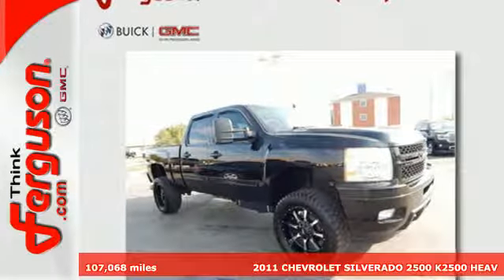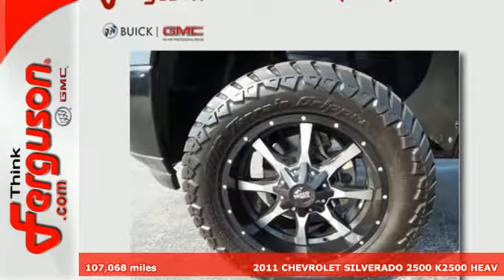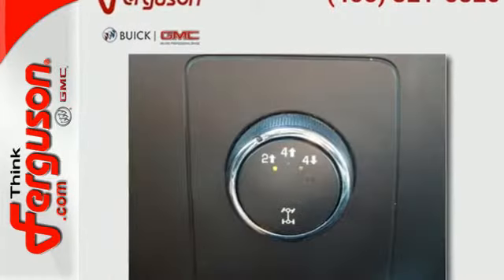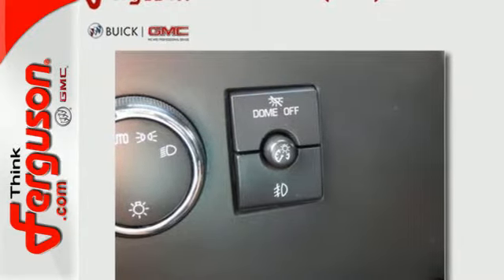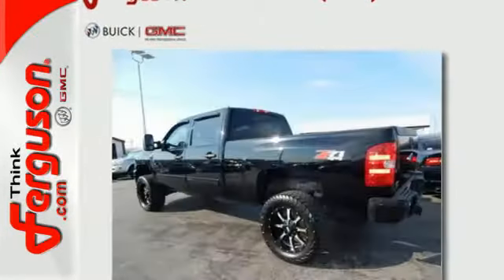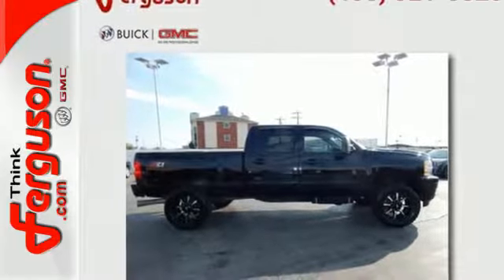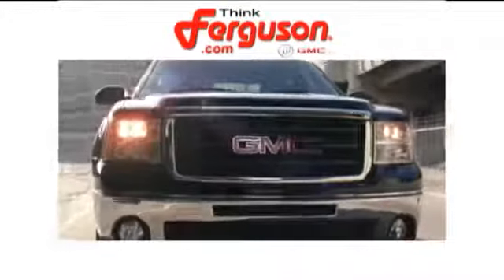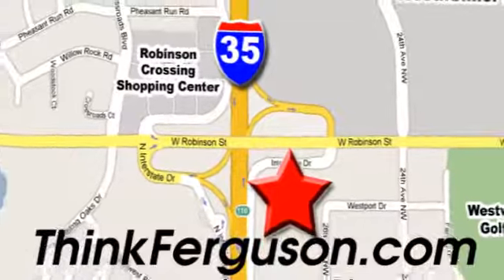Used 2011 CHEVROLET SILVERADO 2500 K2500 HEAV Norman OK Oklahoma-City, OK G2993B - SOLD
Year: 2011
Make: CHEVROLET
Model: SILVERADO 2500 K2500 HEAV
Engine: 6.6 Liter 8 Cylinder
Transmission: Automatic
Color: BLACK
Interior: Black
Mileage: 107068
Stock #: G2993B
VIN: 1GC1KXE88BF125138

Address:
1015 North Interstate Drive